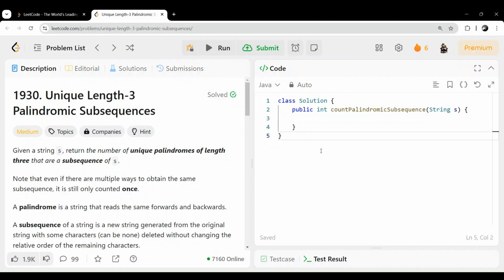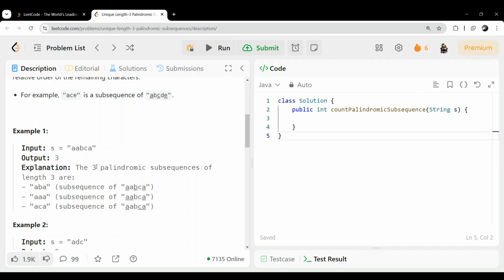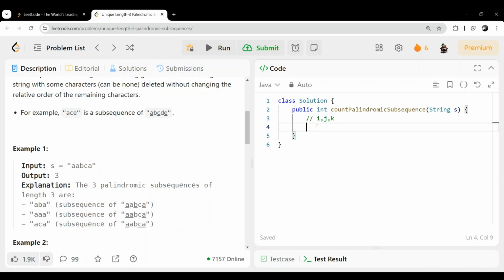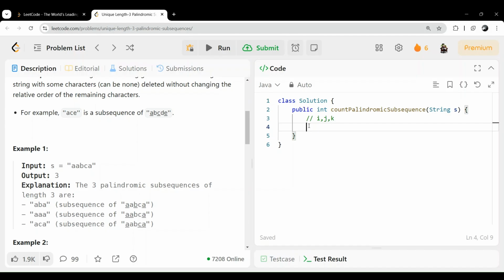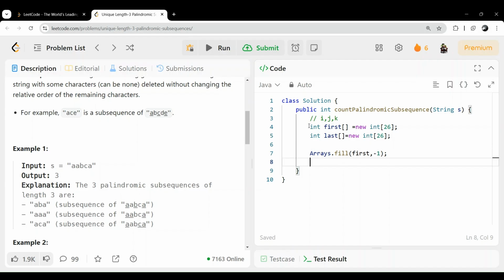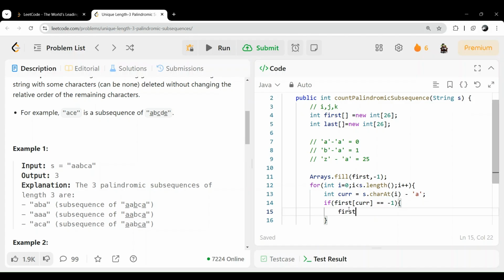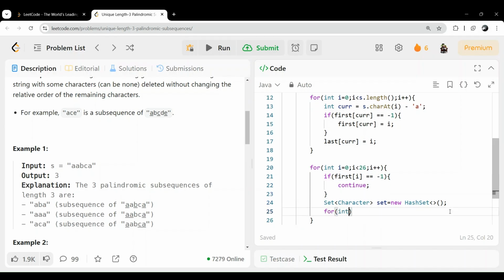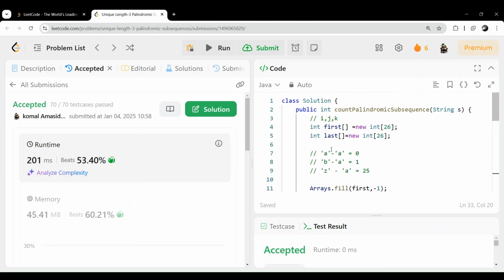Leetcode | 1930 Unique Length 3 Palindromic Subsequences | Java | Hashing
1930  Unique Length 3 Palindromic Subsequences Using Java